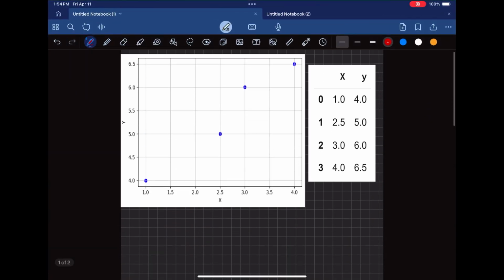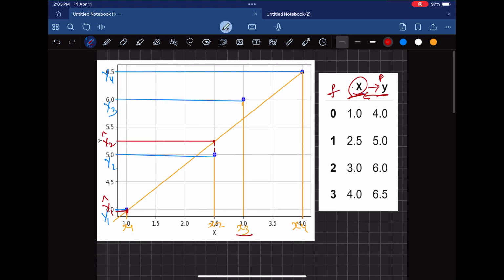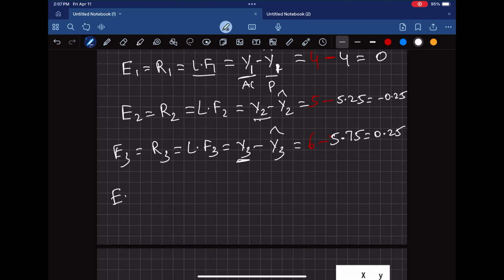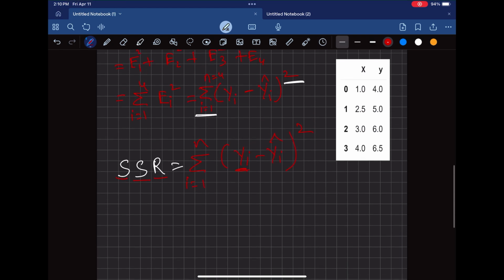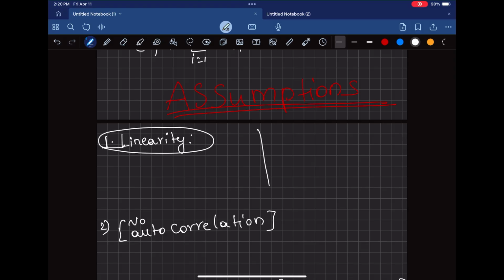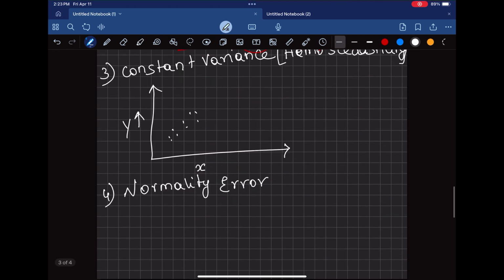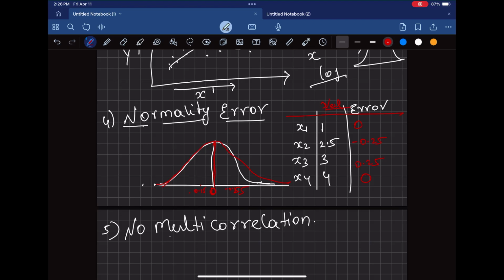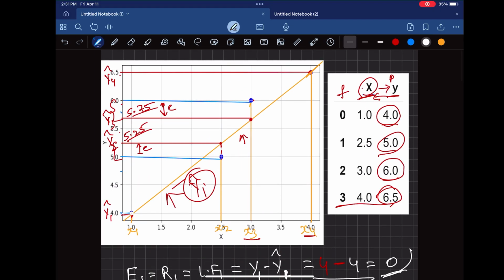Regression final model